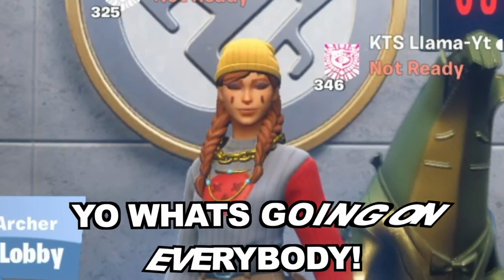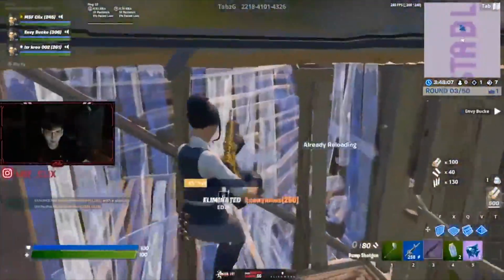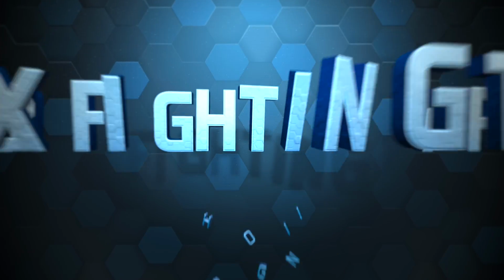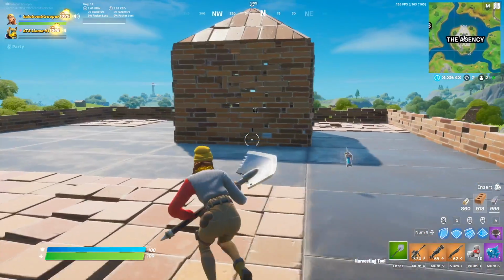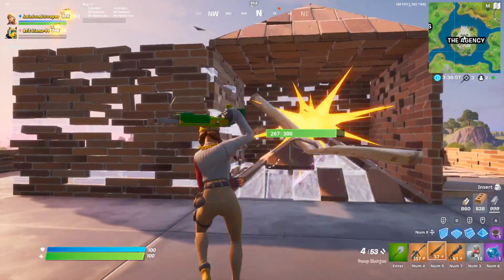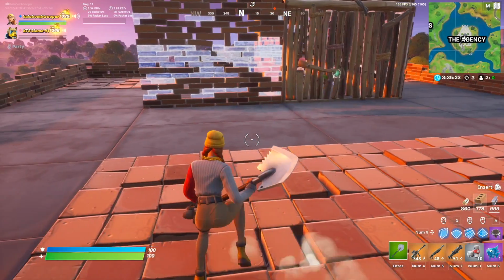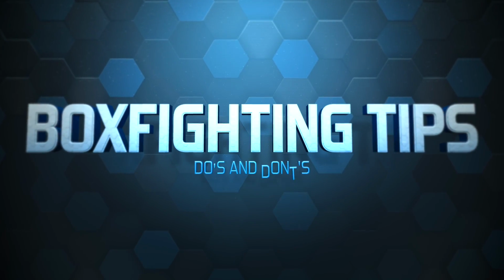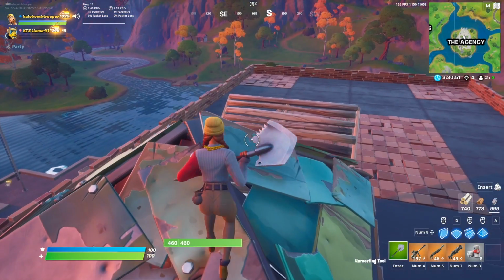Do this SECRET Trick to WIN EVERY BOXFIGHT.. (Fortnite Box fighting Tips and Tricks)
Do this SECRET Trick to WIN EVERY BOXFIGHT..   (Fortnite Box fighting Tips and Tricks) I go over how to box fight like a pro player with tips from clix and more pros!

▶Support-A-Creator Code: halobombtrooper
Hey guys in today's video I show you Top 10 BOXFIGHTING Tips YOU NEED TO KNOW! BECOME A PRO PLAYER! Watch until the end because you won't want to miss the number 1 spot!

Live Streams
Sunday's - 1:00pm EST
Wednesday's - 4:00pm EST
Friday's - 4:00pm EST

Hi, My name is Devour Halo aka Halobombtrooper. I play Fortnite which is a really cool Battle Royale Game made by Epic Games. I make a lot of Fortnite Combo videos, like sweaty Fortnite combos, with sweaty Fortnite Skins, Fortnite Challenges, Fortnite Tips and Tricks, Fortnite Montages and I really like making Fortnite Clips Daily on my Instagram. I like playing in Fortnite Creative and in Fortnite Customs. It’s really fun. I have a lot of Fortnite Skins, Fortnite BackBlings, and Fortnite Vbucks. I have a really big Fortnite Locker. I spend a lot of Vbucks in the Fortnite Item Shop. I play on PC with arrow keys. My keybinds are really interesting and my Fortnite PC Settings are a bit unique because I play with arrow keys and not WASD  and sometimes I play on Controller with PS4 or Xbox. My favorite streamers are Nick Eh 30, Ninja, Faze Clipz, Faze Replays, SypherPK, Bugha, Dakotaz, Faze Sway, Nerdout, Nomeyy. I like to drink Gfuel when I play Fortnite Cash Cups and Fortnite Arena for that sweaty Fortnite Tryhard Gameplay and that Fortnite Competitive Gameplay.

5 Advanced Box Fighting Tips to always WIN in Fortnite Chapter 2 Season 2! Fortnite Tips & Tricks

How to BOX FIGHT like a PRO - 10 ADVANCED Box Fight Tips with TIMESTAMPS - (Box Fighting 101)

Topics Covered in video: box fight tips and tricks, clix box fight, msf clix, clix fortnite, fortnite clix, how to box fight like clix, how to box fight like a pro, how to box fight like msf clix, msf clix box fight, clix box fighting, clix box fight guide, msf clix box fight guide, clix tips and tricks, fortnite tips and tricks, fortnite tips, fortnite pro tips, fortnite tricks, itsjerian tips and tricks, box fighting techniques, fortnite box fight techniques, fortnite box fighting techniques, best box fight moves, fortnite battle royale chapter 2 season, fortnite battle royale box fighting, box fight map, clix box fight map, box fight map code, box fighting tips to master, box fighting advanced tips and tricks, clix box fighting tips, clix box fighting tricks, clix shows tips and tricks, jerian clix, jerian msf clix, jerian tips and tricks, jerian box fighting, itsjerian box fighting guide, fortnite counter turtling, how to counter turtling fortnite, win more box fights, improve at box fighting, how to get better at box fighting, best box fighter, improve as a box fighter, msf clix box fighter, clix box fighting tutorial, fortnite box fighting pro techniques, techniques msf clix box fighting, counter turtling tips and tricks, counter turtling box fighting, box fighting in fortnite chapter 2 season 3, chapter 2 season 3 box fight, box fight map code creative, box fight wagers, box fight wager, clix box fight 1v1, clix box fight wager, box fight 1v1 wager tip,proguides,best box fight techniques,how to win more boxfights,box fights